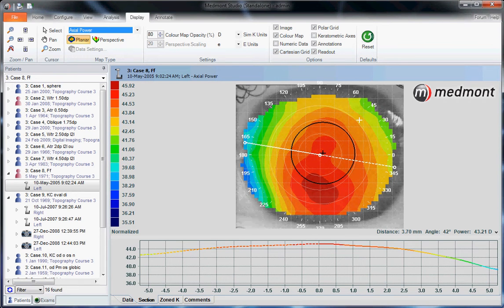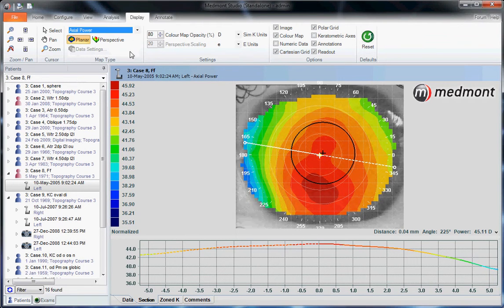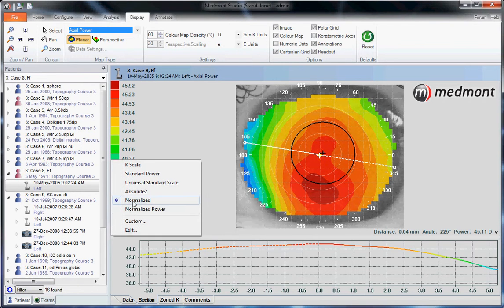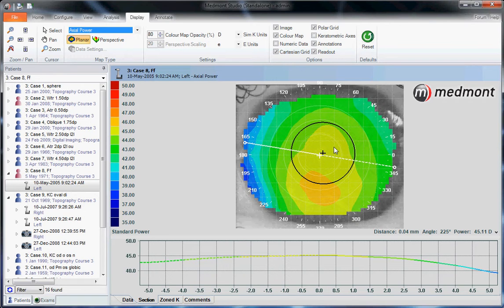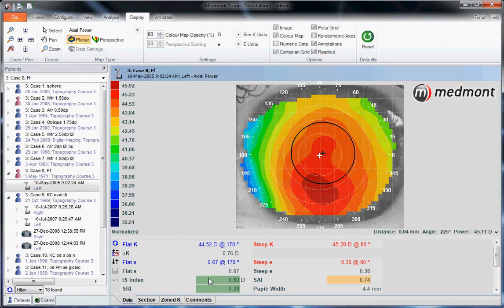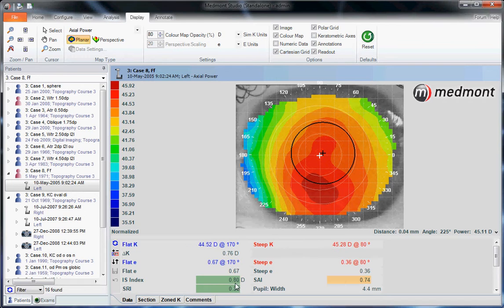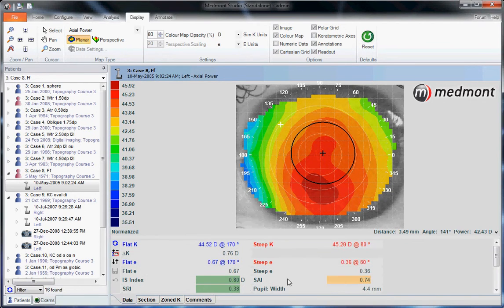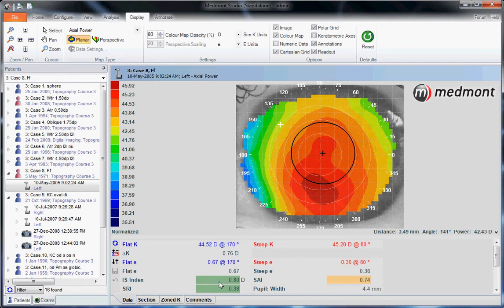How To | Detect diseased eyes (Studio 6)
This video examines how you can determine if an eye might be diseased using Medmont Studio 6's Diseased Detection Indices.